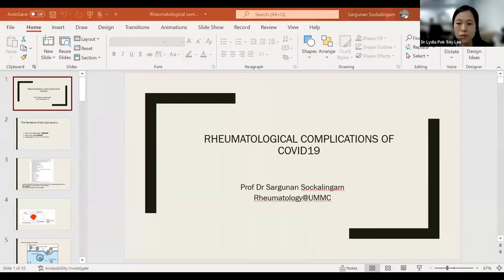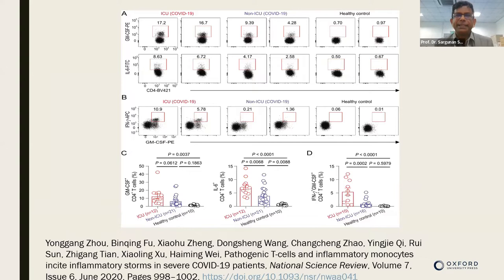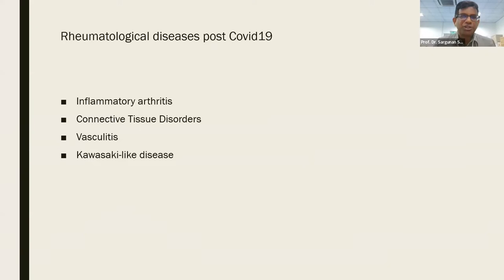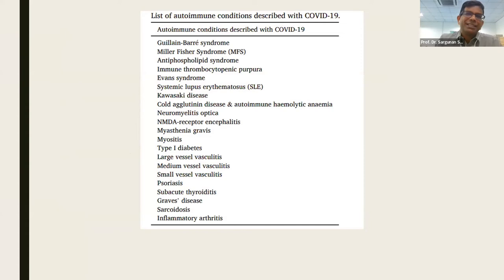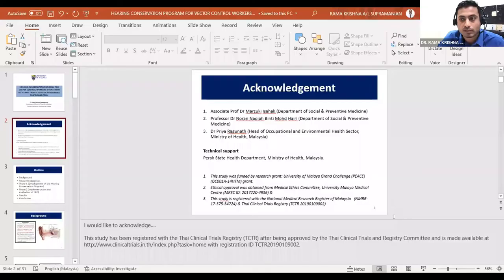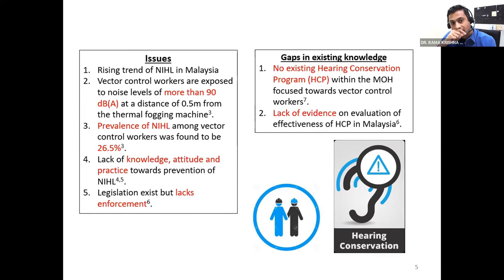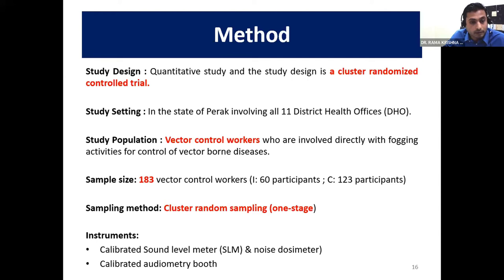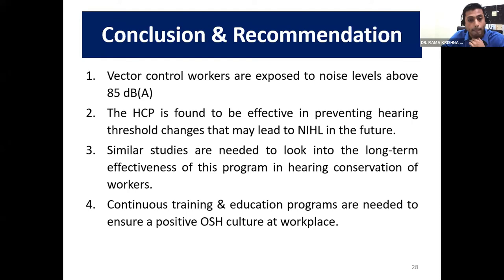Breakfast@UMHealth (Ep.11 | 06/04/2022)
0:31 - Title 1:  Rheumatological Complications of COVID-19

Speaker
Prof. Dr. Sargunan Sockalingam
Department of Medicine
Faculty of Medicine, Universiti Malaya
Head, Rheumatology Unit
Universiti Malaya Medical Centre

Moderator
Dr. Lydia Pok Say Lee
Senior Lecturer
Department of Medicine

36:07 - Title 2:  Hearing Conservation Program for Vector Control Workers: Short-Term Outcomes from a Cluster Randomized Controlled Trial

Speaker
Dr. Rama Krishna a/l Supramanian
Medical Lecturer
Department of Social and Preventive Medicine

Moderator
Prof. Dr. Victor Hoe Chee Wai Bin Abdullah
Head

51:52 - Title 2:  Ponsetti Method. Standing the Test of Time

Speaker
Dr. Devarani Pancharatnam
Clinical Specialist
Peadiatric Orthopedic and Limb Lengthening & Reconstruction Unit
Department of Orthopaedic Surgery, Universiti Malaya Medical Centre

Moderator
Prof. Dr. Saw Aik
Consultant

Breakfast@UMHealth Producer & Director:
Multimedia & Livestreaming Lead
Visibility, Information and Communications Unit,